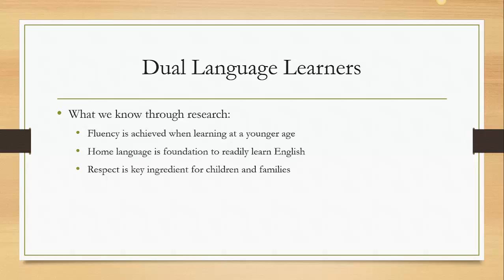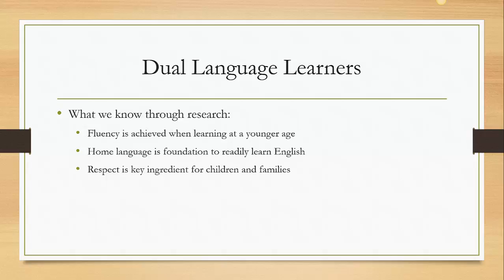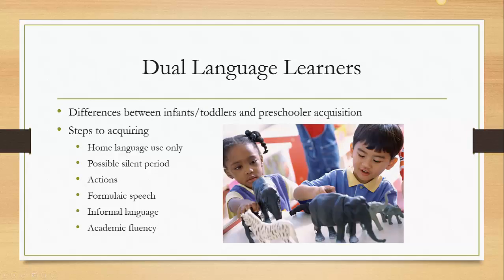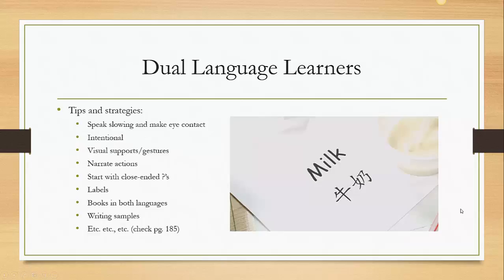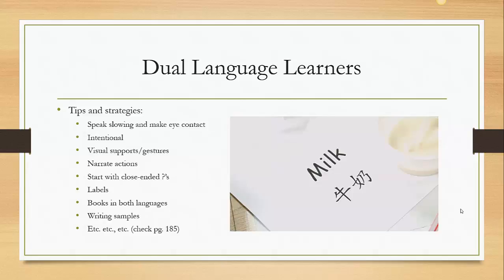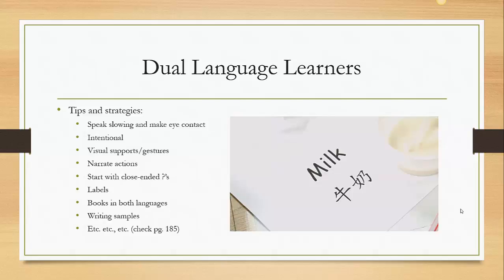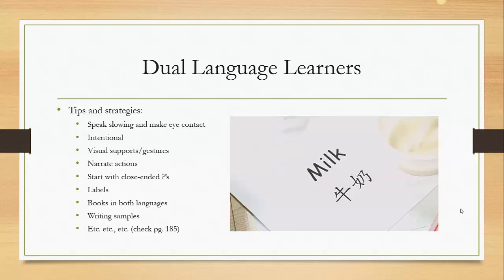Dual Language Learners